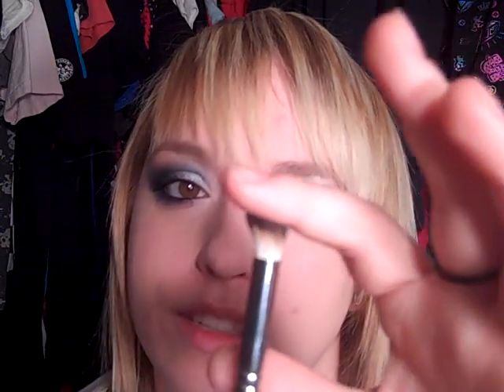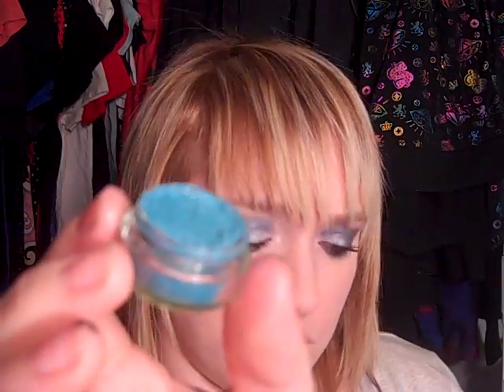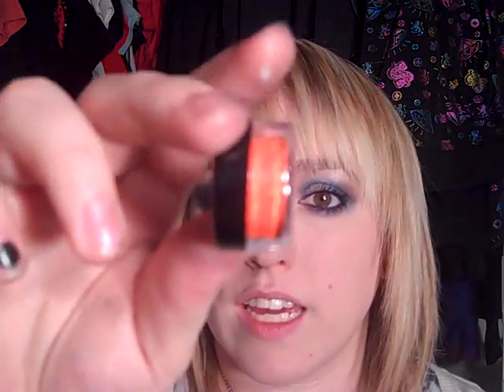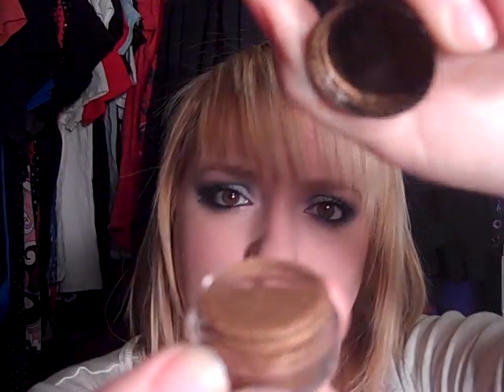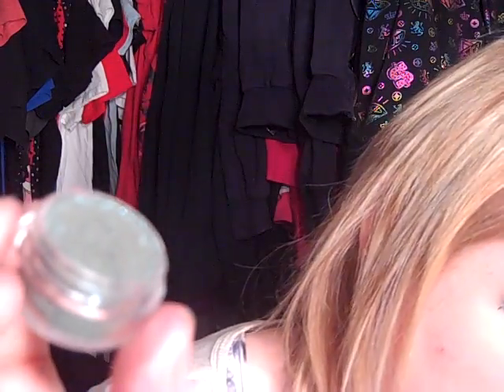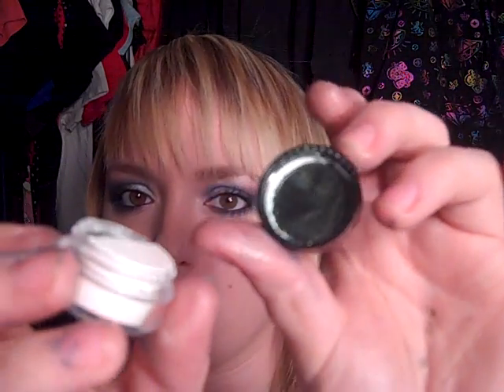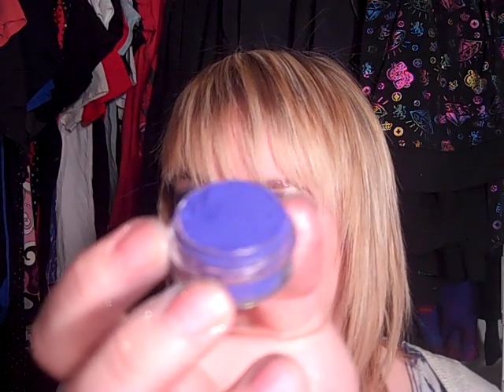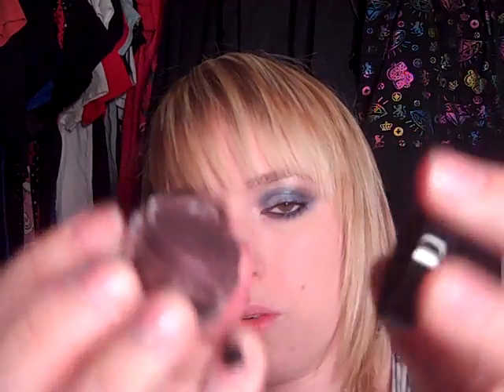TKB Haul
my giant order from TKB